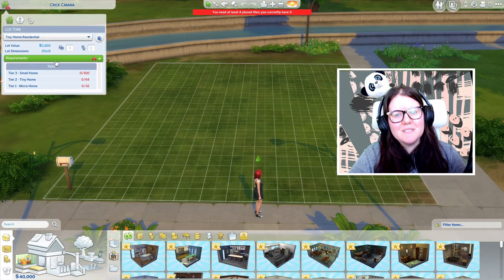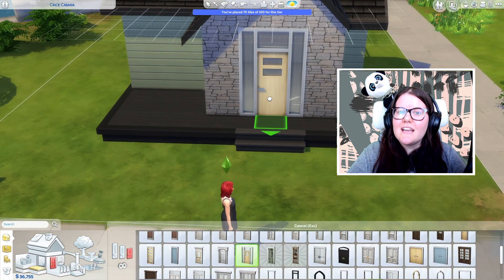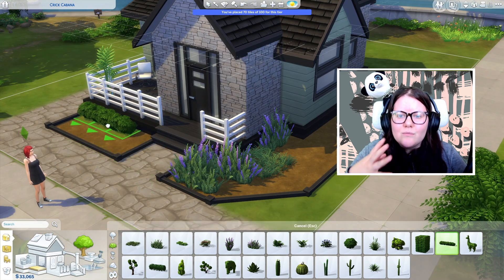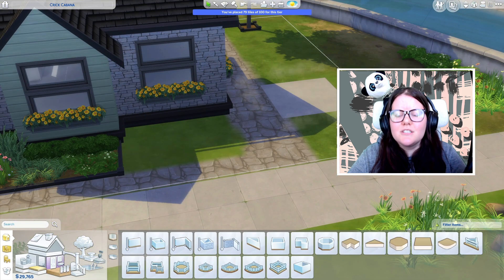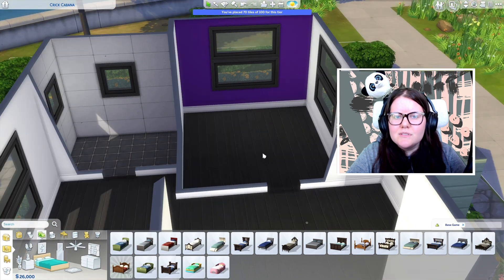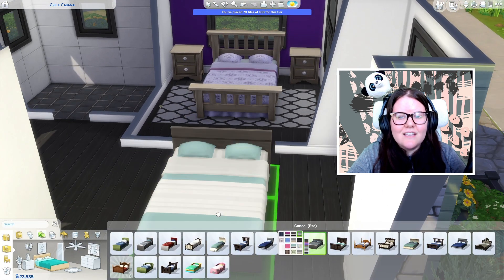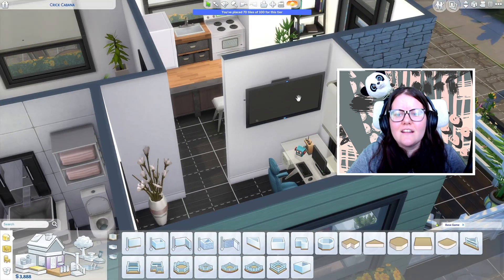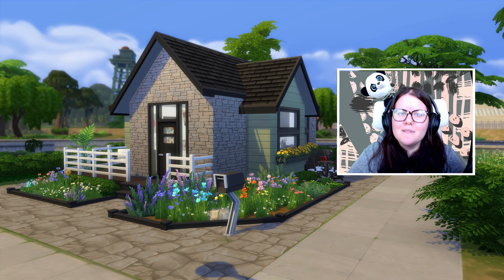I Built a BASE GAME Tiny Home for a Geeky Programmer TheSims4 SpeedBuild 🏡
Hey friends!

How are you doing today? In today's video I am building a base game tiny home for a single sim (or a couple) where a geeky programmer lives. This is her first home purchase after getting her first job and she's so excited to live here.

Both the house and the sim are up on the gallery for you to enjoy: tohalloran94